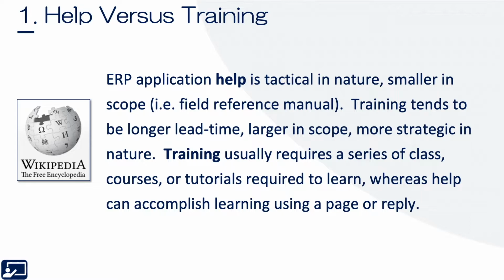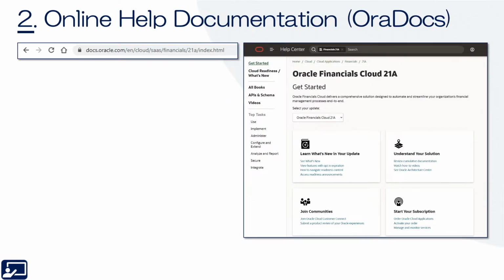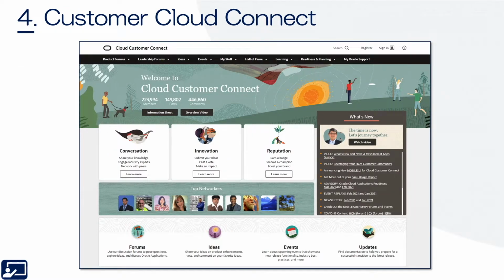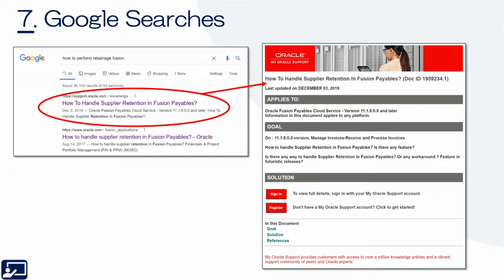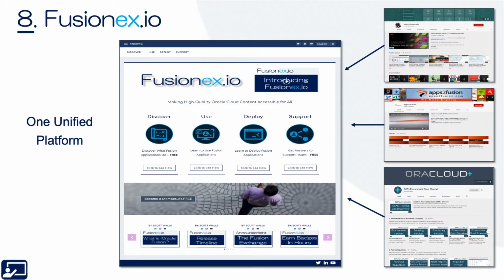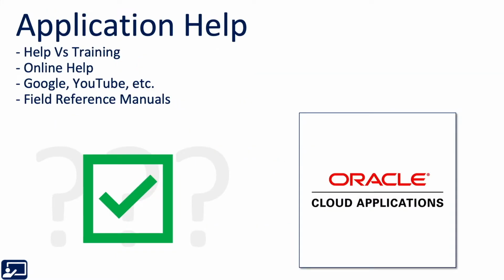Oracle Cloud Tutorial Ep 0109 | What are the Oracle Cloud Help and Pricing Options?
Ever wonder what "help" options are available for Fusion (aka Oracle Cloud)?  Well then, this is the video for you!

This video is part of Panameer's FREE ORACLE CLOUD TRAINING course called FOUNDATIONS.

This video lesson covers the following key topics:
1. Help Vs Training
2. Online Documentation
3. EBS Online Help
4. Customer Cloud Connect
5. Demo Central Scripts
6. YouTube
7. Google Searches
8. Fusionex.io (now Panameer.com)

We hope you enjoy this video and learn something valuable.

You can access thousands of FREE videos, jobs, and experts at panameer.com, the social network for Oracle Cloud professionals.